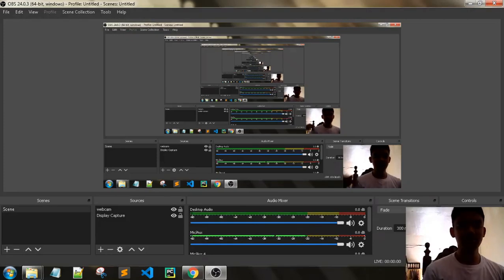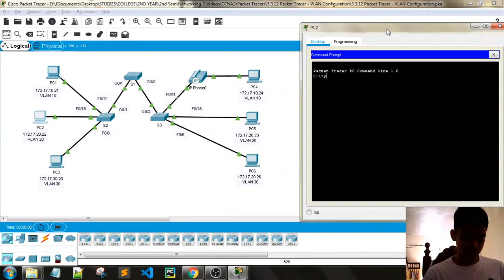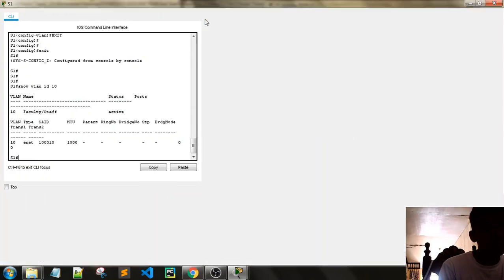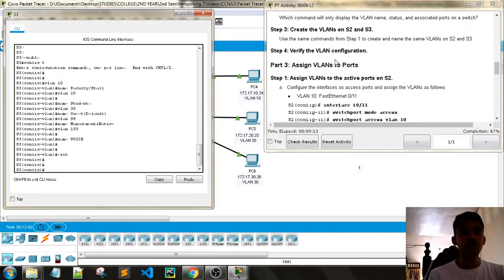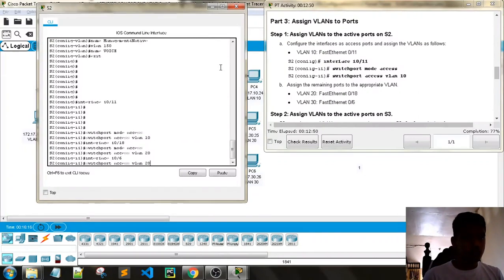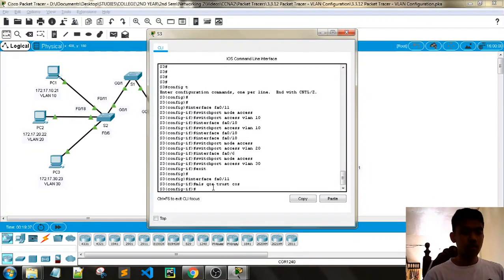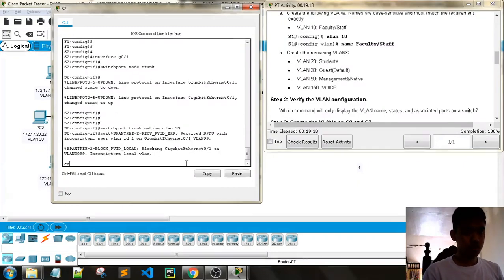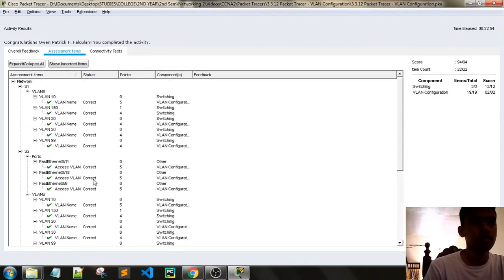CCNA2 SRWE | 3.3.12 Packet Tracer - VLAN Configuration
3.3.12 Packet Tracer - VLAN Configuration